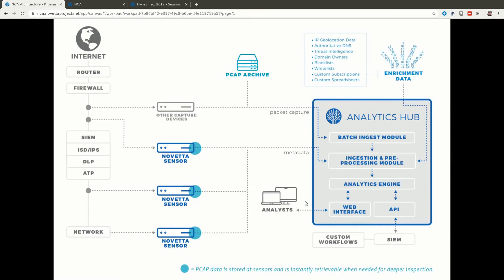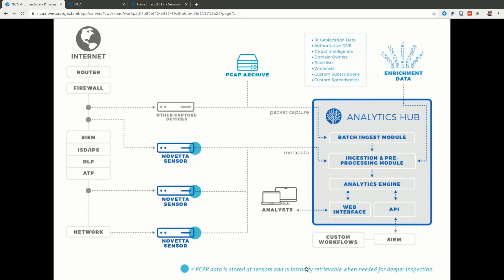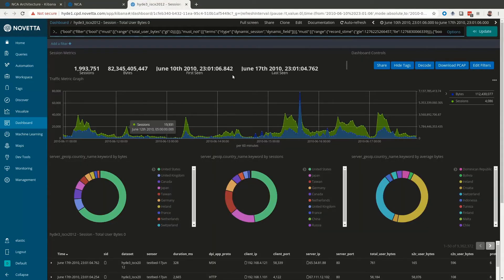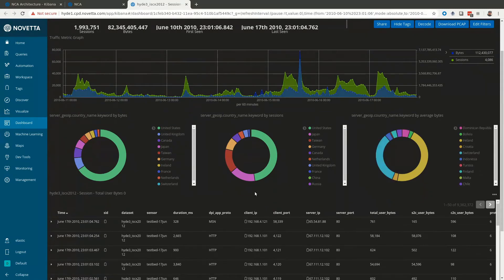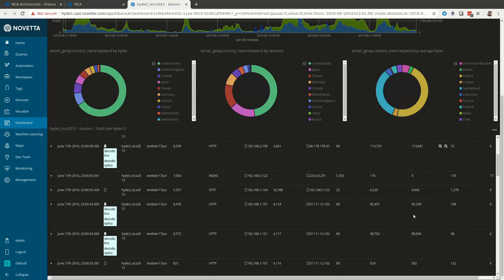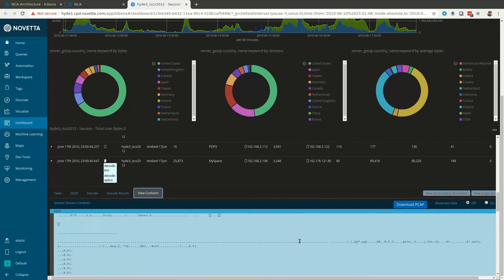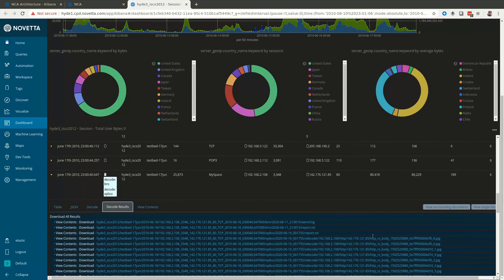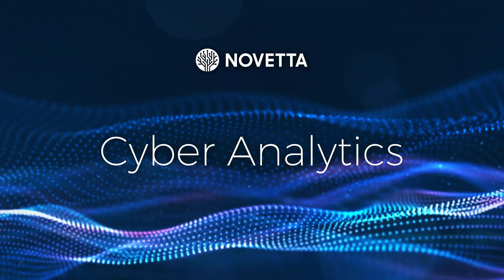Novetta Cyber Analytics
Advanced Network Traffic Analysis

Empower your analysts with Novetta Cyber Analytics - an
advanced network traffic analytics solution that identifies suspicious activity with rapid retrieval of packet-level data, dramatically accelerating triage and facilitating proactive threat hunting. Detect anomalous traffic patterns needed for investigation, alert triage, incident response, and threat hunting.